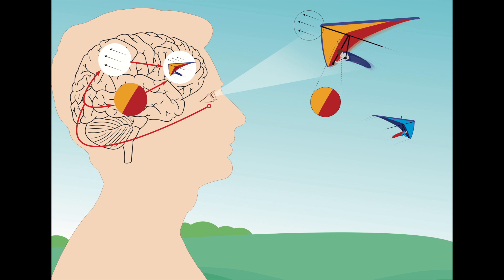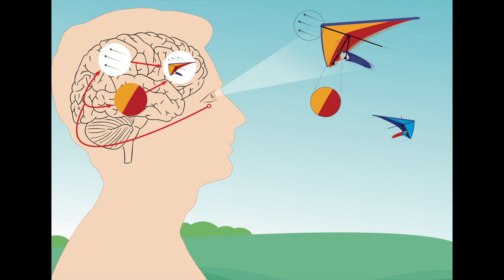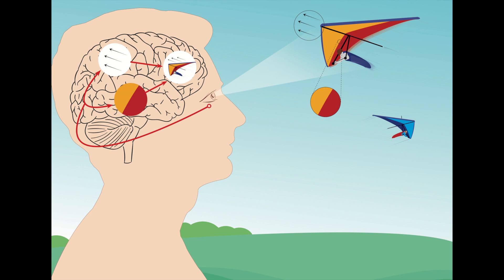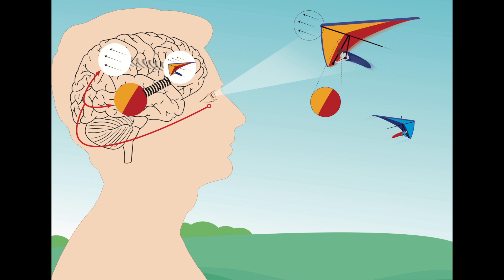How brain rhythms organize our visual perception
What happens in our brain while we are tracking a moving object for example hang-glider at the sky? How does our brain combine the visual features of color and movement direction into a unified percept of the object?
Neuroscientist Moein Esghaei explains what he and his colleagues found out.

Original publication:
Khamechian MB, Kozyrev V, Treue S, Esghaei M, Daliri MR (2019): Routing information flow by separate neural synchrony frequencies allows for functionally labeled lines in higher primate cortex. PNAS,